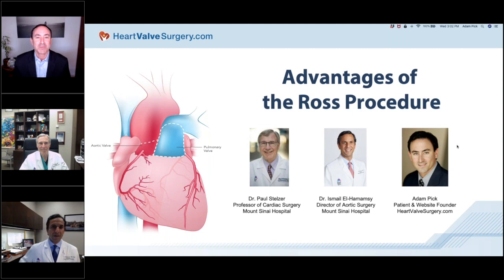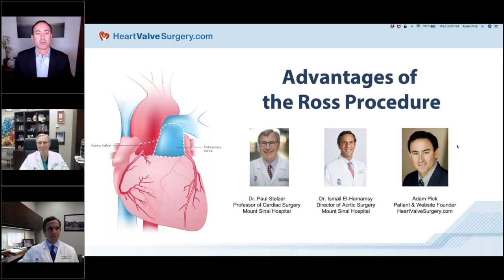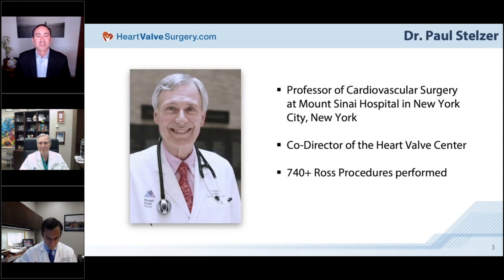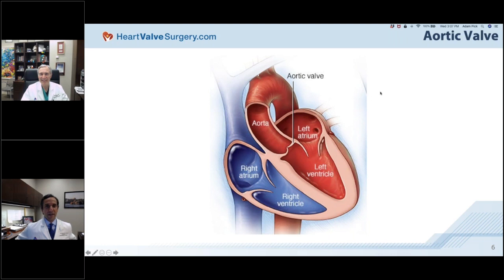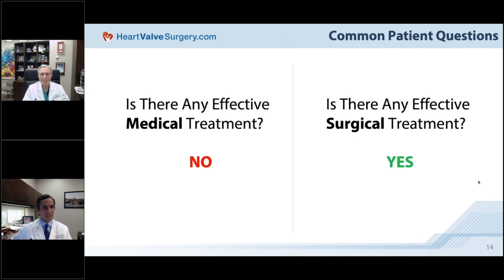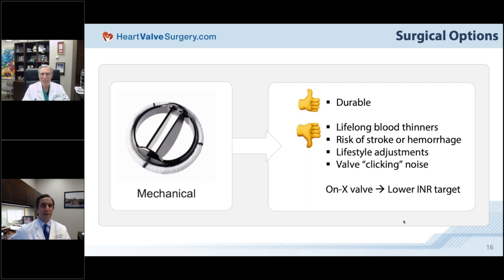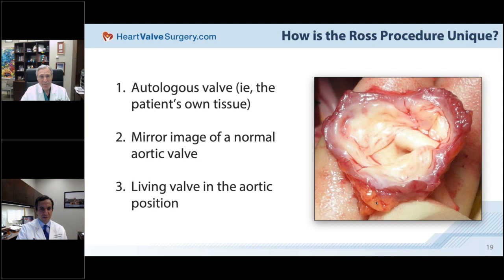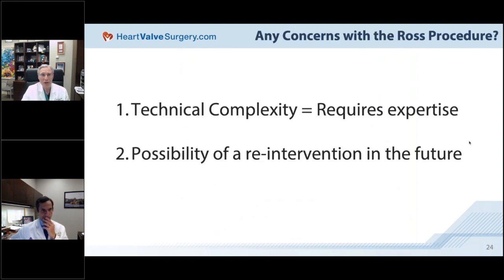Ross Procedure Advantages for Aortic Valve Replacement with Dr. Paul Stelzer & Dr. Ismail El-Hamamsy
- For patients with aortic stenosis, aortic regurgitation and bicuspid aortic valves, the Ross Procedure provides many patient advantages including enhanced quality-of-life and long-term survivability.  However, several myths about the Ross Procedure have diminished its use for select patients with aortic valve disease. In this special webinar, Dr. Paul Stelzer and Dr. Ismail El-Hamamsy, two leading Ross Procedure surgeons from Mount Sinai Hospital, reveal exciting new research that demonstrate the patient advantages of the Ross Procedure compared to other aortic valve replacement options including mechanical heart valves and tissue (biological) valves made from pigs (porcine) and cows (bovine). Topics covered in this webinar including aortic valve anatomy, the different types of aortic valve disease (stenosis, regurgitation, bicuspid aortic valves), the symptoms and risks of aortic valve disorders, and traditional treatment options. Then, the webinar addresses the advanced surgical approach used to perform the Ross Procedure (switching the pulmonary valve to the aortic position), data supporting the long-term durability of the Ross Procedure technique and more. To see patient reviews and a complete surgeon biography for Dr. Paul Stelzer, To see patient reviews and a complete surgeon biography for Dr. Ismail El-Hamamsy,